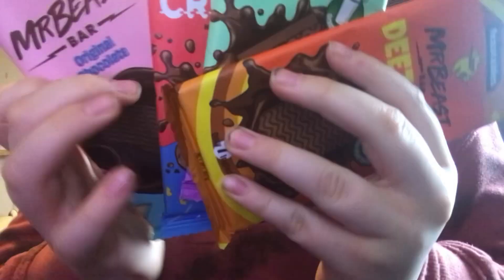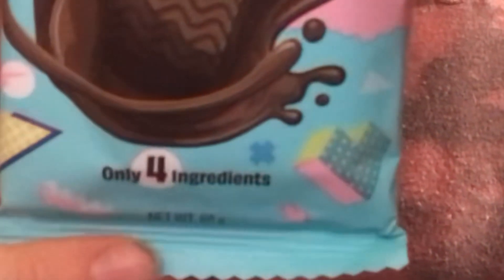Are @MrBeast Feastables Actually Good?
Are mrbeast feastablea good.
If mrbeast comments I will pin it and never unpin it.